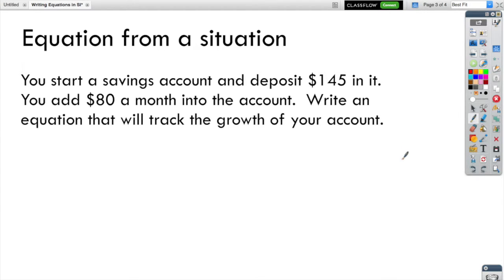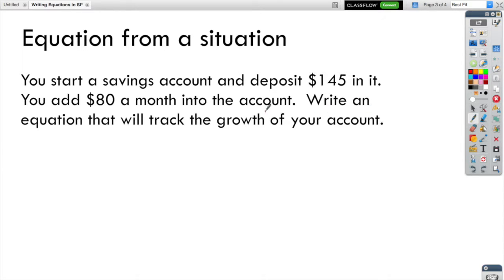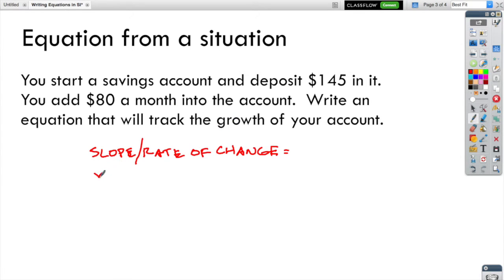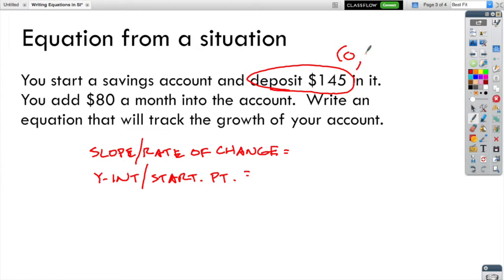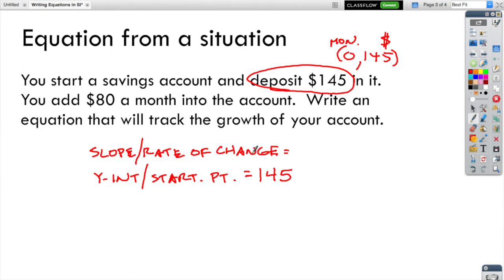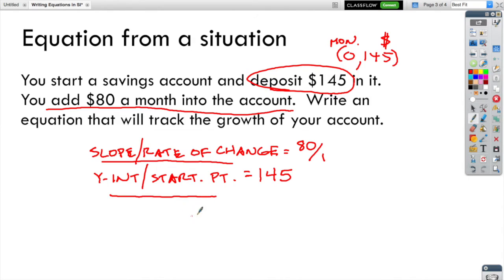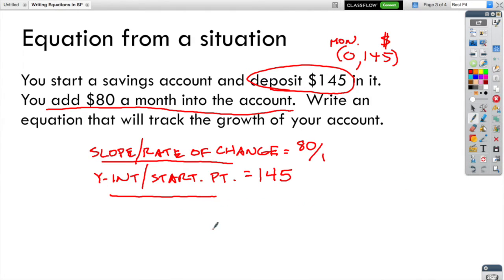4.6.2 - From the Real-World Problem to the Slope-Intercept Equation